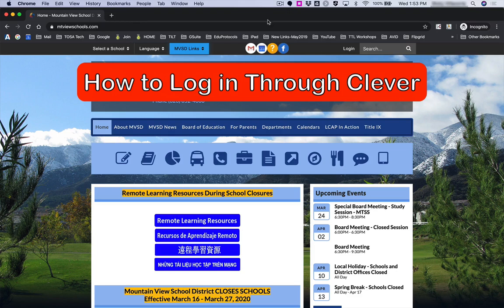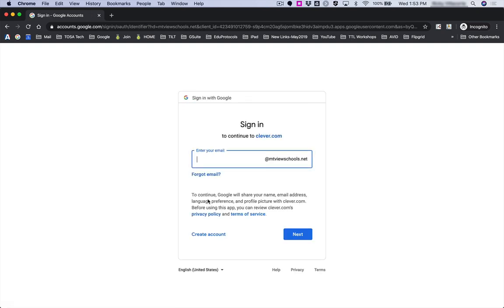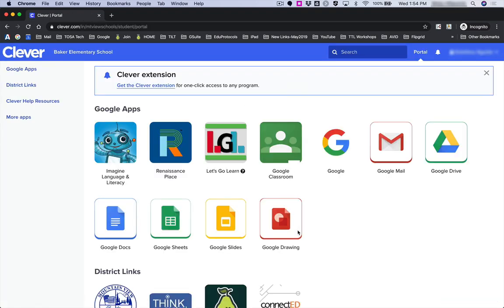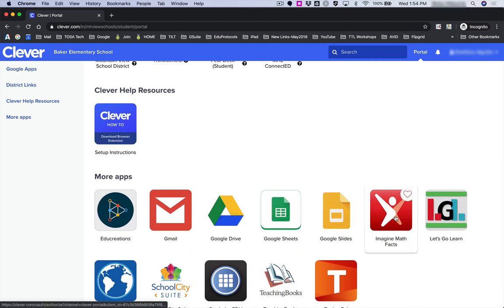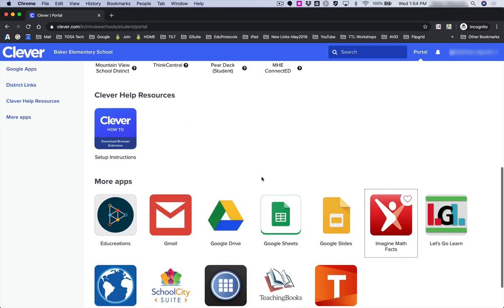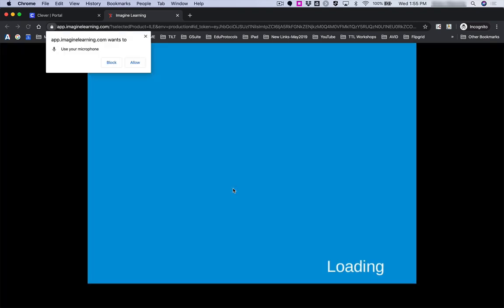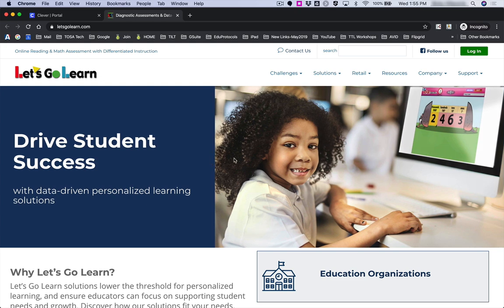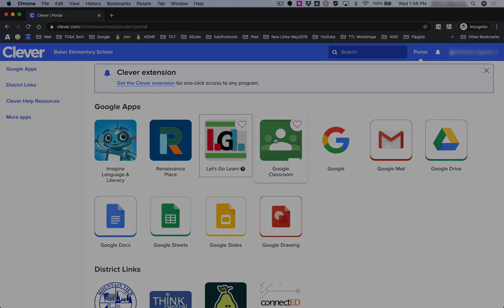How to Use Clever to Log into MVSD Apps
How to log into Imagine Math Facts, Imagine Language & Literacy, and Let's Go Learn using the Clever login.